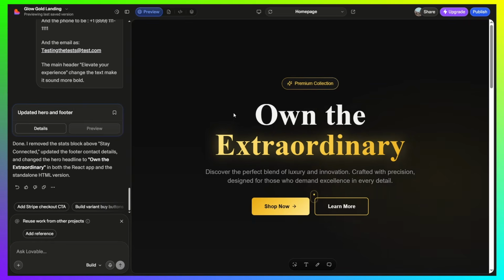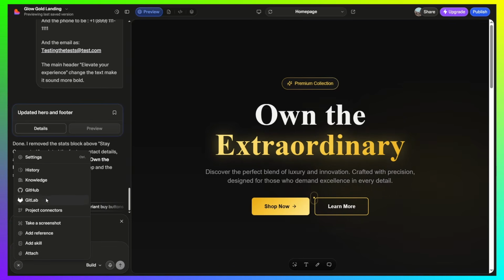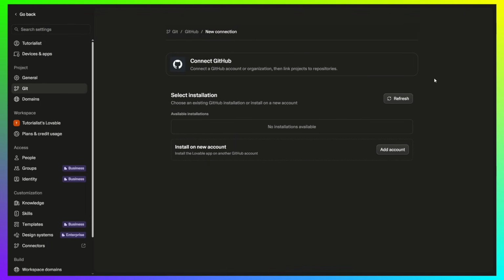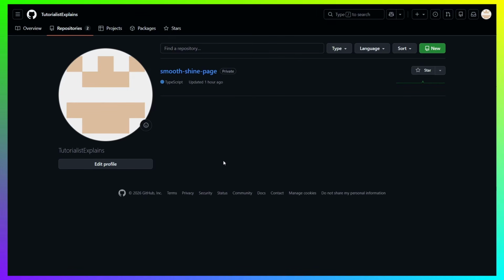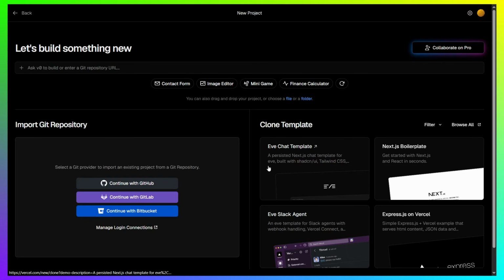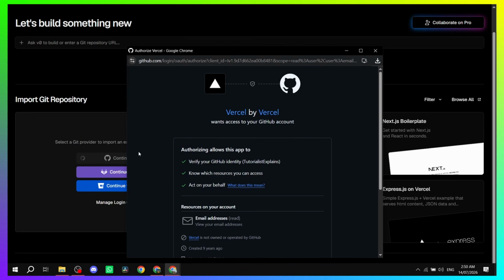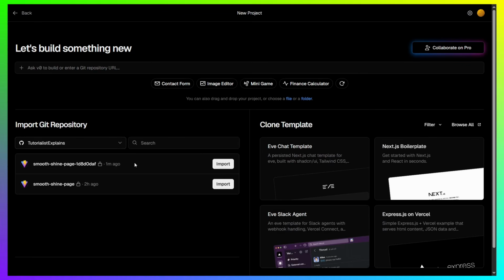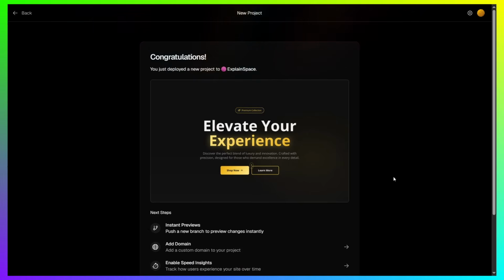How To Deploy Lovable AI Project To Vercel 2026 | Full Guide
How to deploy Lovable AI project to Vercel 2026 — the full Lovable to Vercel deployment tutorial
🔥 My link goes to the best Lovable deal I can get you — Lovable AI at the lowest price I have access to right now, before the offer rotates.

If you searched deploy Lovable to Vercel, how to deploy to Vercel from GitHub, or Lovable AI hosting, the whole flow is below.

🕐 Timestamps:
0:00 Deploy Lovable AI Project To Vercel
0:19 Connect Lovable To GitHub
0:43 Add Connection And Add Account
1:12 Import Your Repository Into Vercel
2:12 Set The Preset And Deploy

Get Your Lovable Project Live On Vercel

Lovable never talks to Vercel directly, and that trips people up. GitHub sits in the middle: connect it once, and every change you make in Lovable rides through to your Vercel deployment on its own. Want your project on your own hosting instead of a lovable.app subdomain?

Here's what you'll learn:
- Why the GitHub connection is the one step that makes Vercel deployment work
- Where the plus icon lives in Lovable and how to add the GitHub connection
- How to create a free GitHub account if you don't have one yet
- How to use Continue with GitHub inside Import GitHub Repository on Vercel
- How to authorize, install, and choose exactly which repositories Vercel sees
- Where to set the project name, team, and framework preset before you deploy

Lovable itself is linked in the description at the best price I've got.

I hope you found my how to deploy Lovable AI project to Vercel video useful!